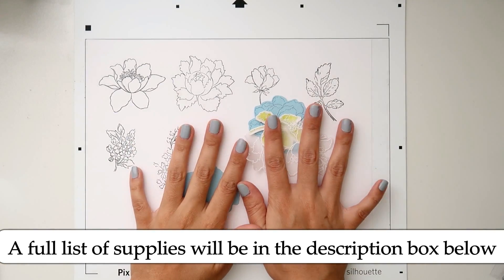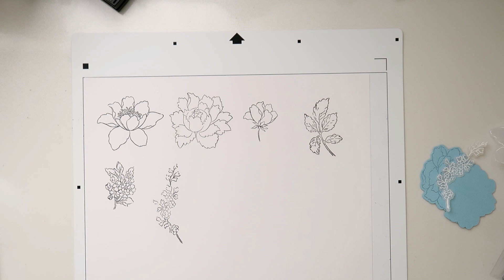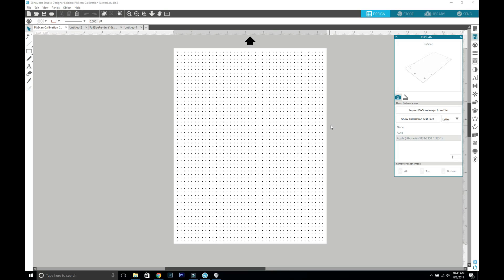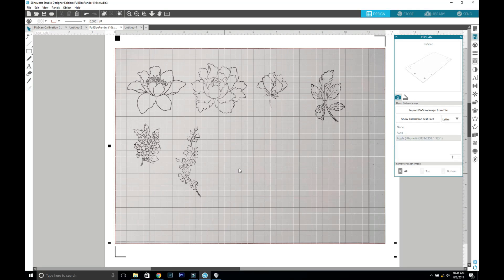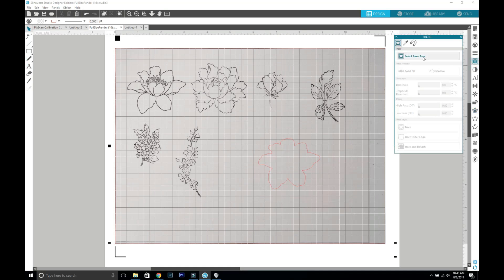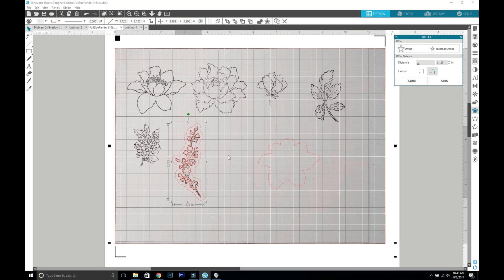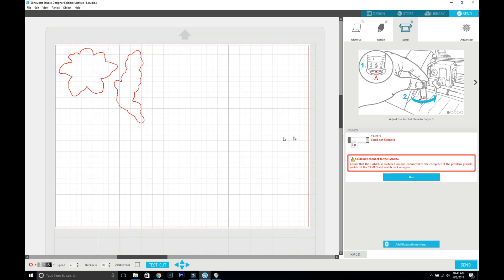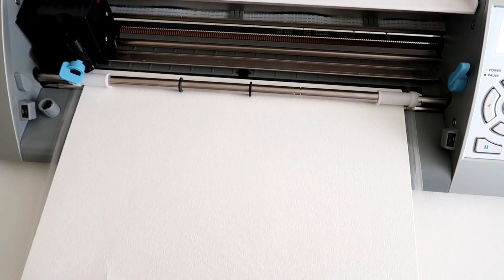Silhouette PixScan tutorial - Making a reusable file from stamped images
In this video I share how I cut out stamped images using my Silhouette pixscan mat. I create a reusable file so I can use it with out having to take a photo of the pixscan mat each time. I tend to fussy cut out the same images form vellum and watercolor paper for my handmade cards so this will make it easier for me.

• Silhouette America - Cameo - Electronic Cutting System - PixScan Mat - 8.5...

• Amazon.com: Silhouette Cameo 2 Touch Screen, Sketch Pen Set, Pixscan, 2...

• Amazon.com: Silhouette CAMEO 3 Wireless Cutting Machine - AutoBlade - Dual...

• Silhouette America - Cameo - Electronic Cutting System - 12 x 12 Cutting...

**Social media**